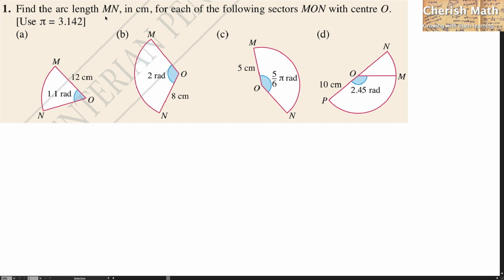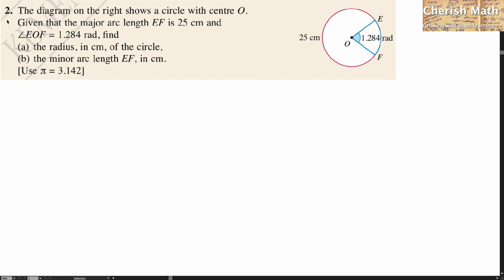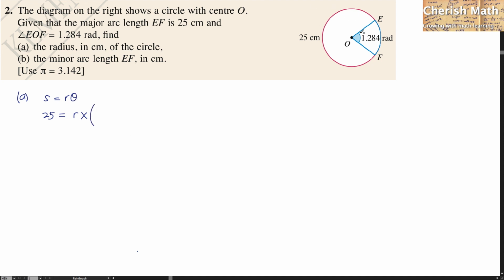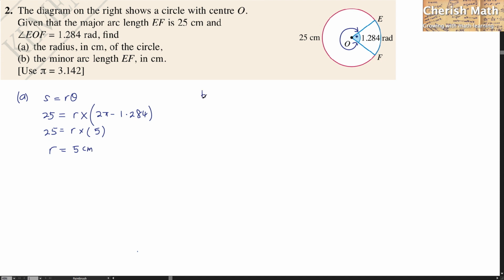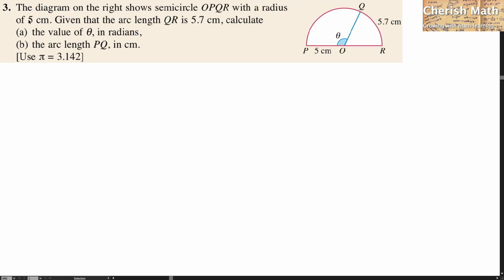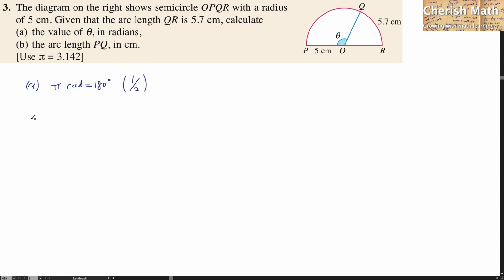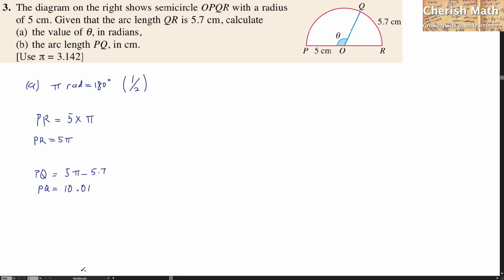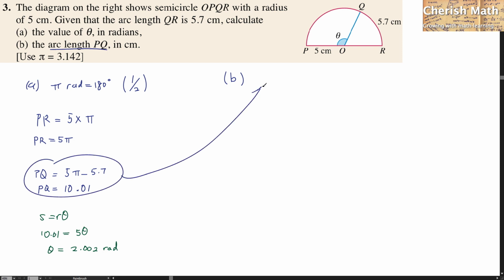Find θ in radians and the arc length PQ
Additional mathematics form 5 KSSM, chapter 1, circular measure, self-exercise 1.2, page 7.

(1)
Find the arc length MN, in cm, for each of the following sectors MON with centre O.

(2)
The diagram on the right shows a circle with centre O.
Given that the major arc length EF is 25 cm and EOF = 1.284 rad, find
(a) the radius, in cm, of the circle,
(b) the minor arc length EF, in cm.
[ use π = 3.142 ]

(3)
The diagram on the right shows semicircle OPQR with a radius of 5 cm. Given that the arc length QR is 5.7 cm, calculate
(a) the value of θ in radians
(b) the arc length PQ in cm
[ use π = 3.142 ]

BM version

 (1)
Cari panjang lengkok MN, dalam cm, bagi setiap sektor MON berpusat O yang berikut.
[Guna π = 3.142]

(2)
Rajah di sebelah menunjukkan sebuah bulatan berpusat O. Diberi panjang lengkok major EF ialah 25 cm dan EOF = 1.284 rad, cari
(a) jejari, dalam cm, bulatan itu,
(b) panjang lengkok minor EF, dalam cm. [Guna π = 3.142]

(3)
Rajah di sebelah menunjukkan sebuah semibulatan OPQR berjejari 5 cm. Diberi panjang lengkok QR ialah 5.7 cm, hitung
(a) nilai θ, dalam radian,
(b) panjang lengkok PQ, dalam cm.
[Guna π = 3.142]

00:00 question 1
01:22 question 2
03:24 question 3